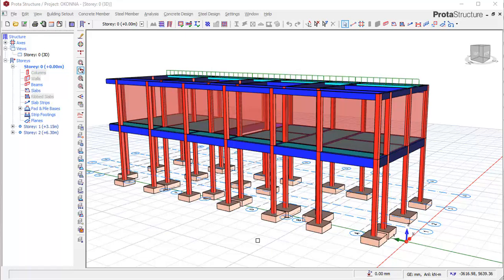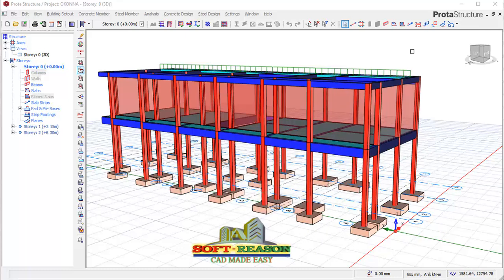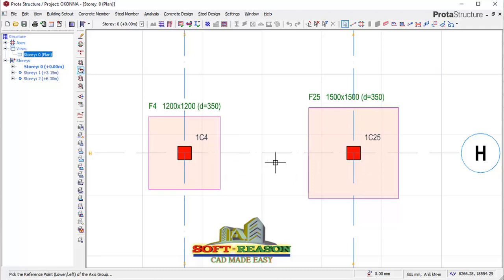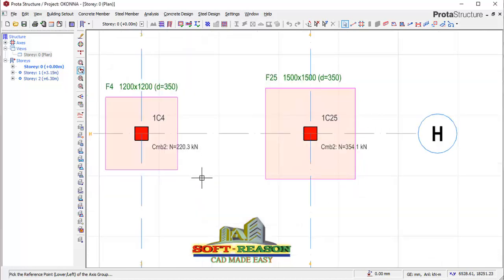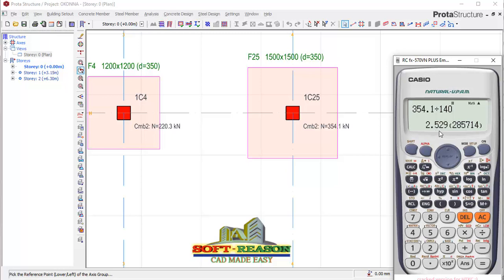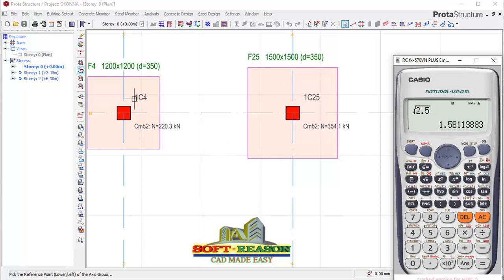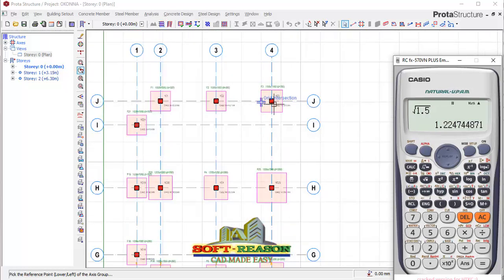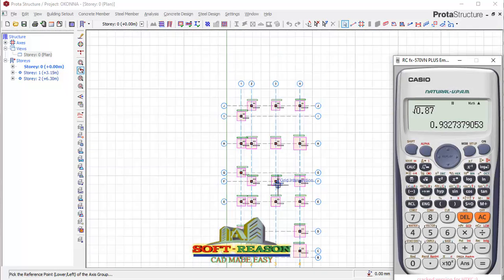How to Manually Check the Pad Footing Sizes Design in PROTASTRUCTURE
Pad foundation sizes design check manually
Pad Footing in Protastructure
Protastructure Foundation Design
This presentation vividly explain how to manually confirm Pad Foundation size design in Protastructure